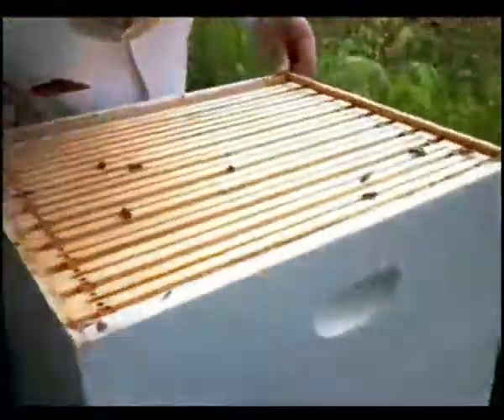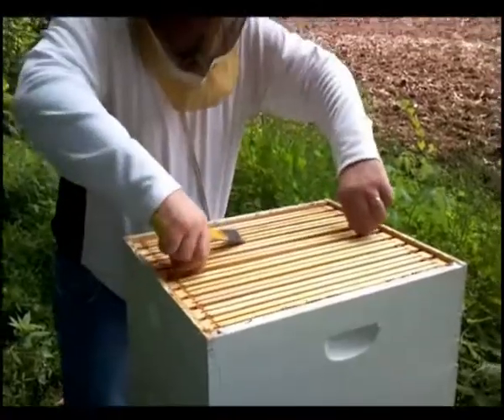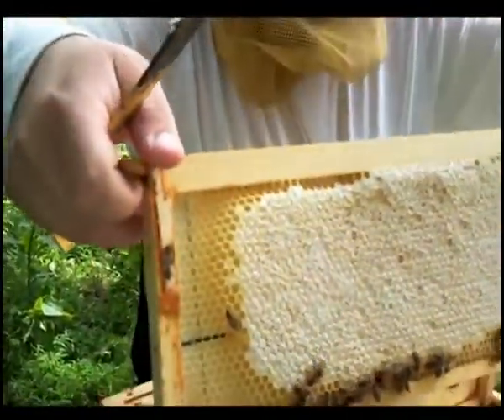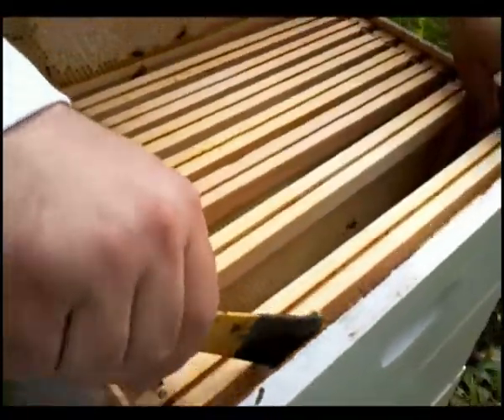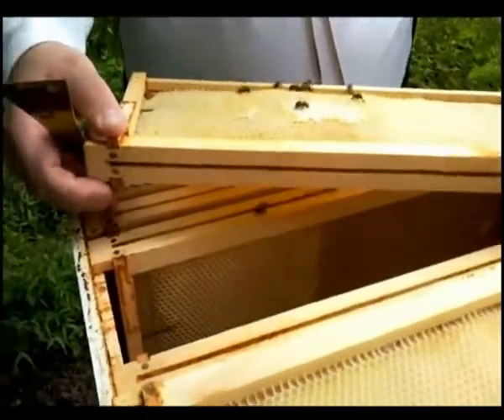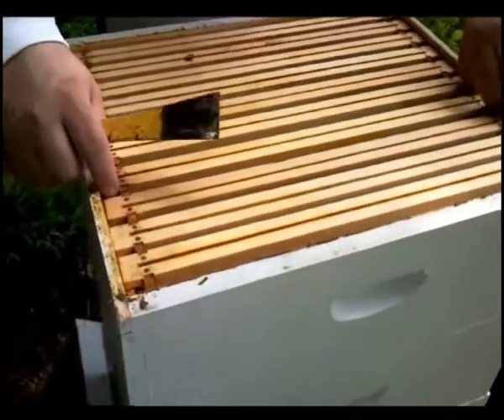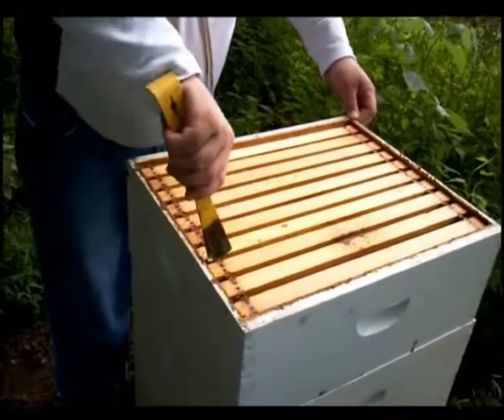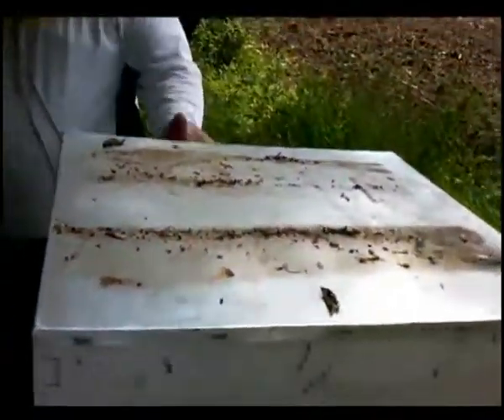Honey Super Inspection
NWNJBA Beekeeper Kevin Inglin looking in on a honey super at the end of May 2011.  The box of empty comb had been on this hive for only about 10 days at the time of this inspection.  It started with some drawn out comb and some foundation.  Interesting to note the behavior of the one bee giving a warning about 1:20 seconds in.

If you set your frames apart as suggested, consider the impact to ventalation as the combs below are not going to be aligned.

Date of video May 29, 2011.